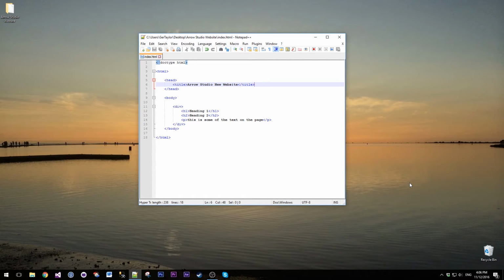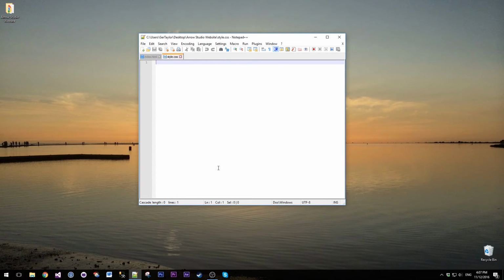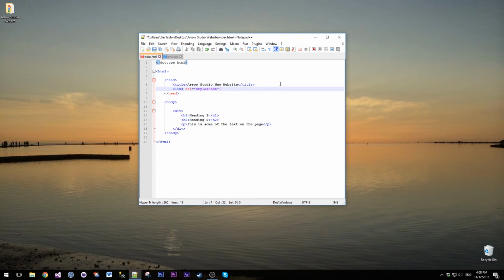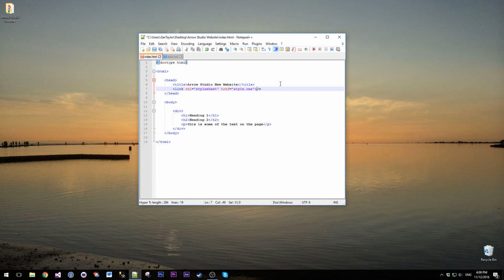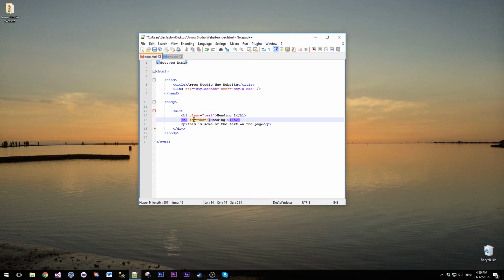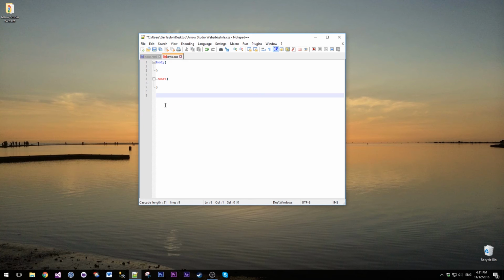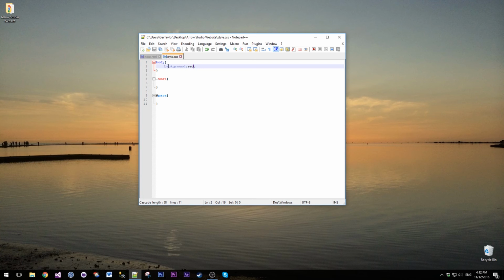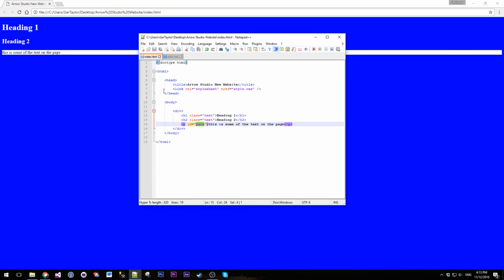HTML / CSS - Beginner Course - #2 CSS Introduction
► Description :

Part 2 of the HTML / CSS Beginner Course - This course will go from the basics of HTML and CSS and end with us building the new Arrow Studio Website.

In this part we set up our initial css document and show how to target with css